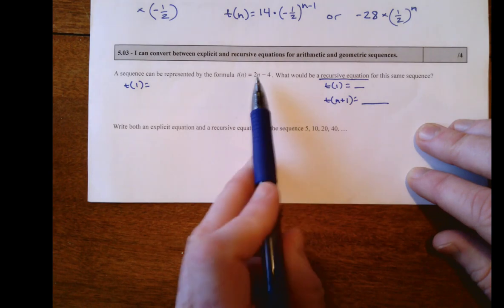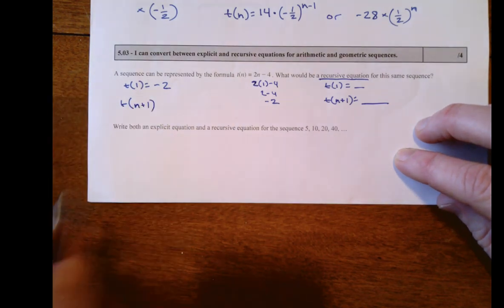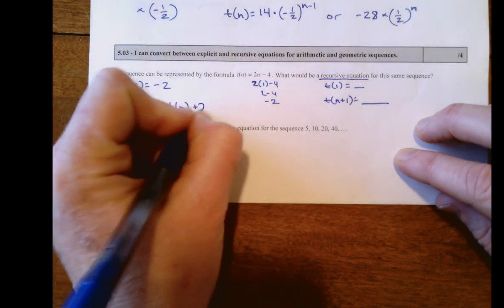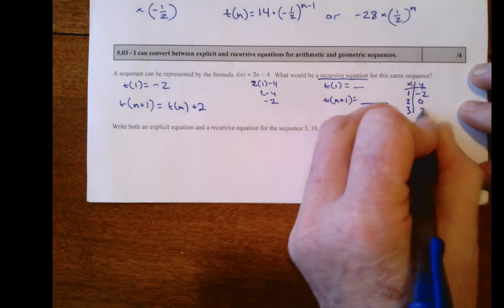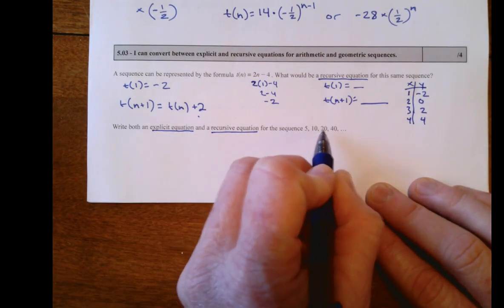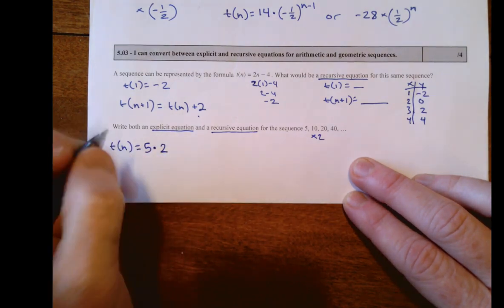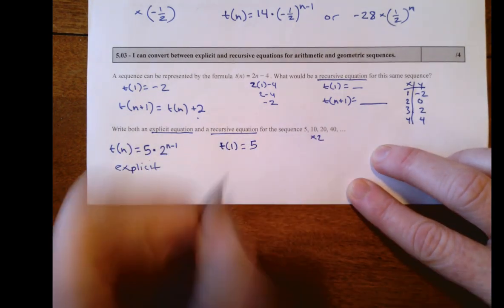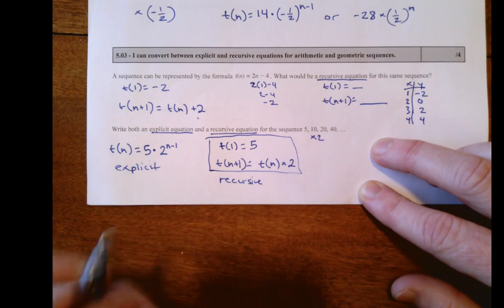5 03 INT